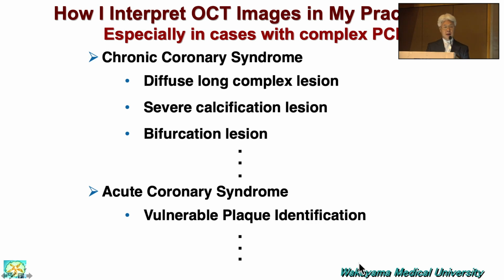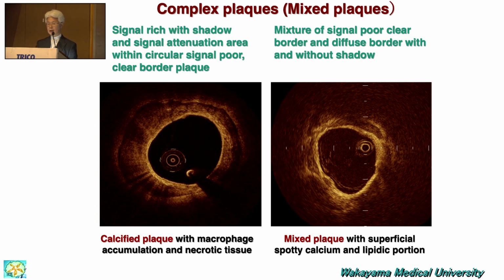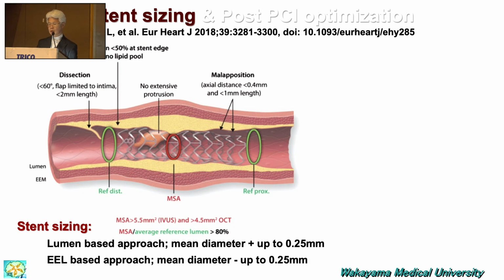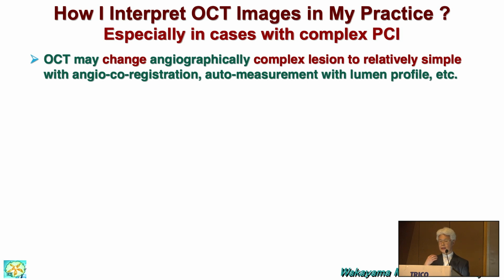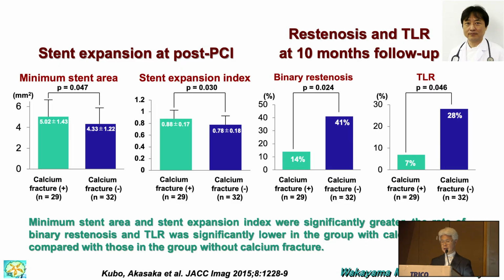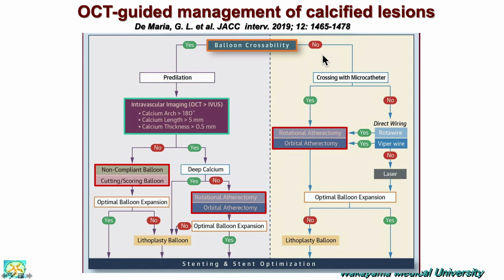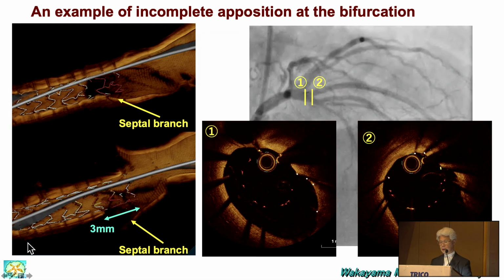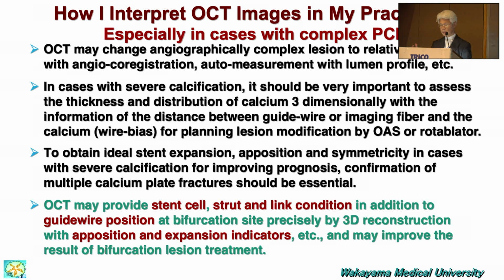How do I interpret OCT Images in my Practice? - Takashi Akasaka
Prof. Dr. Takashi Akasaka, MD, PhD
Wakayama Medical University Wakayama, Japan